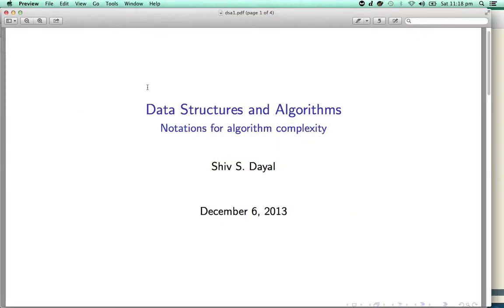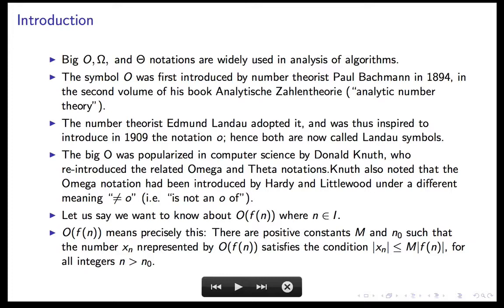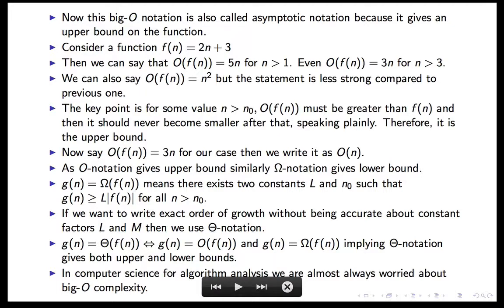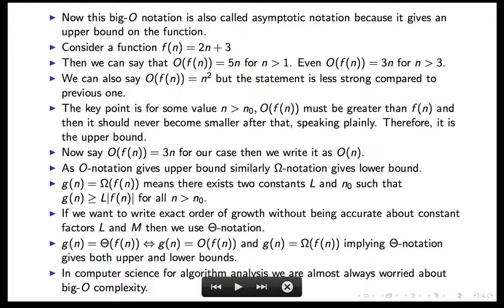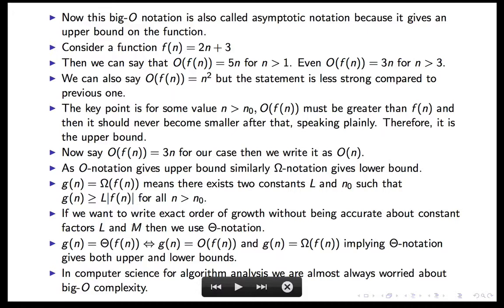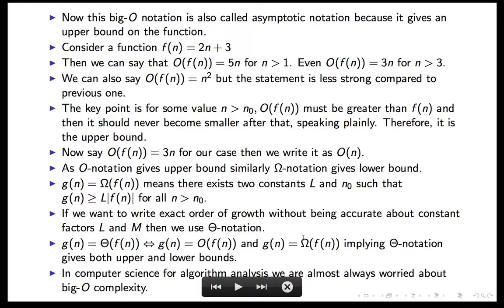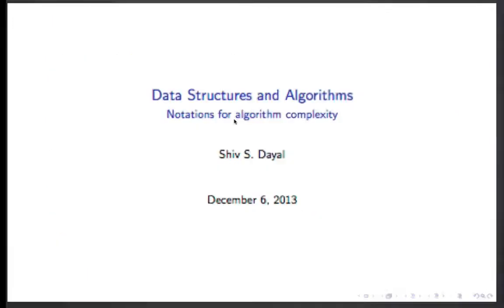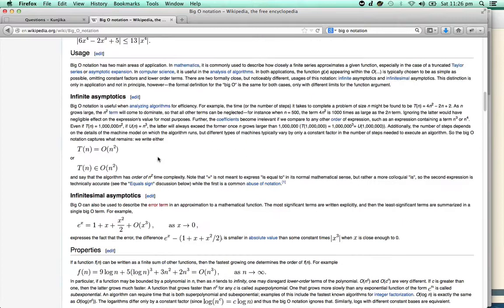Data Structures Algorithms 1 Algorithm complexity notation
Recoreded at 720p please watch at that for optimal font rendering. Algorithm complexity notation has been discussed. Big-O, Omega and Theta notations have been discussed.